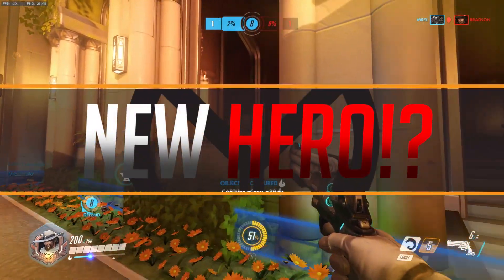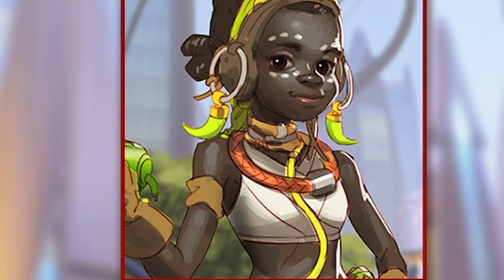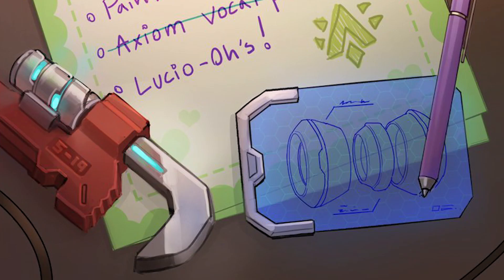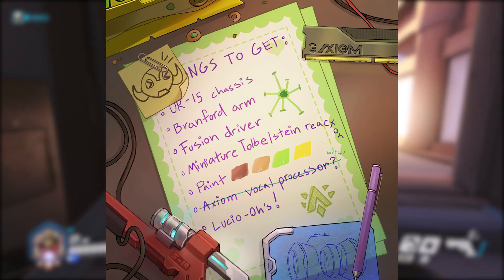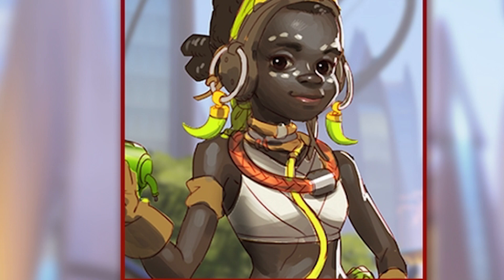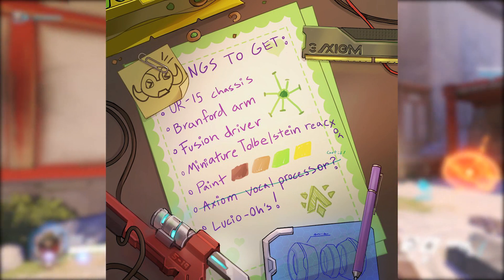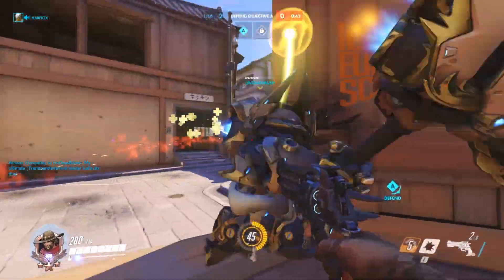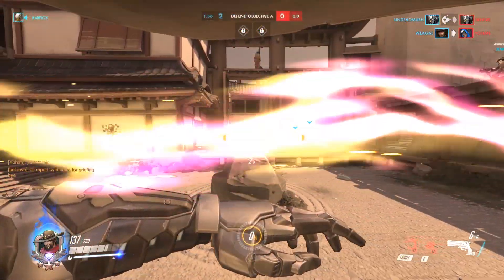Overwatch: Efi Creates New Hero!? - To-Do List Revealed!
Efis to do list has been revealed with more hints at a robot she will create, whether it is doomfist or anchora we still don't know for sure but with comp season 4 going up tomorrow anything could happen. We may still have to wait some time but i think we can agree blizzard have us all on the edge of our seats.